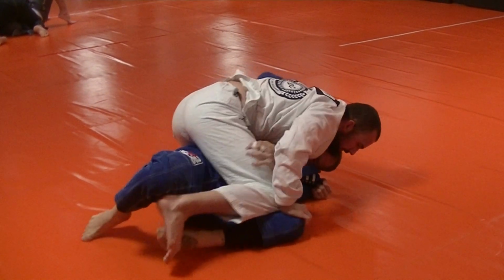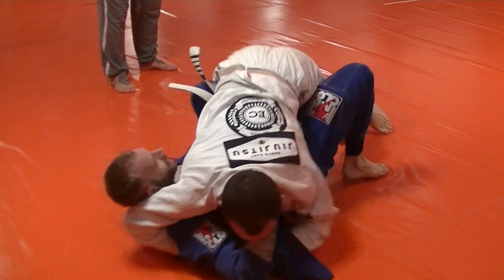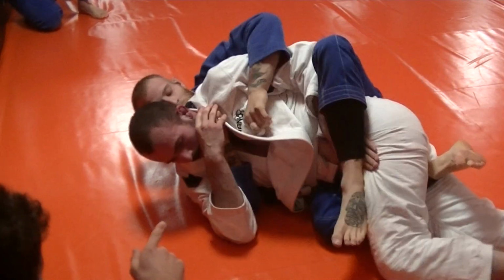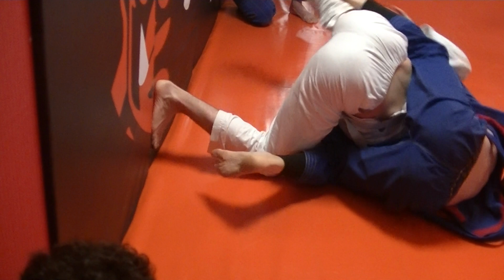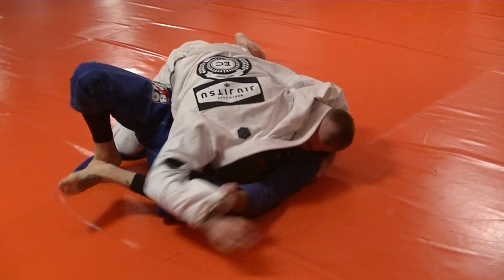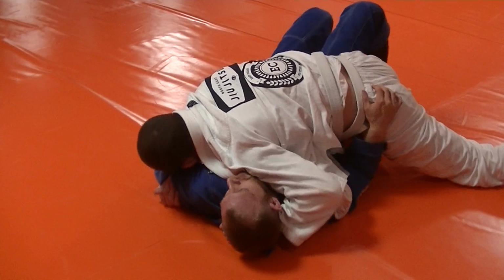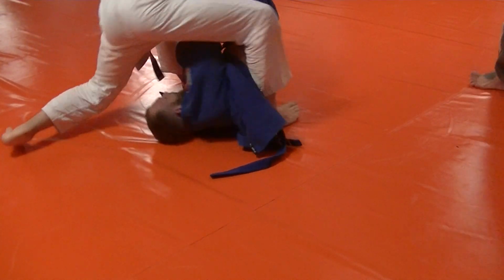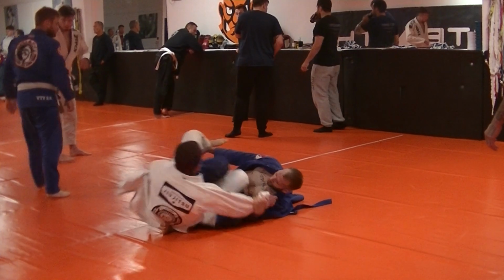August 27th Teesside Interclub Gi Fight 2